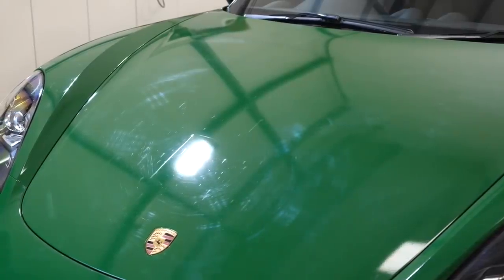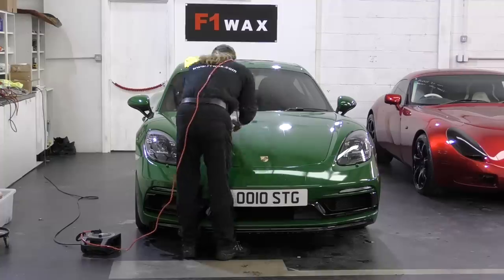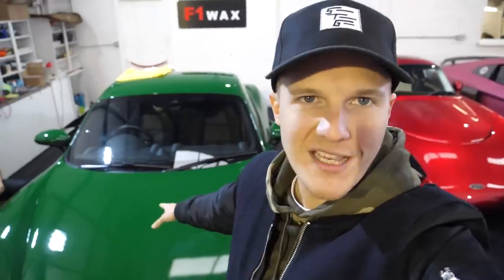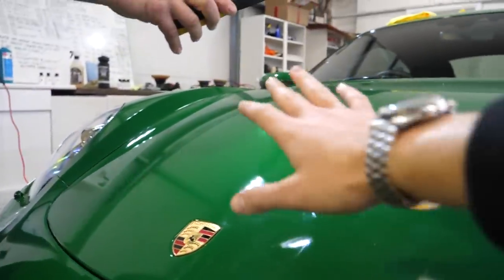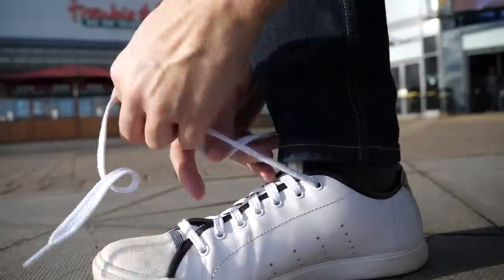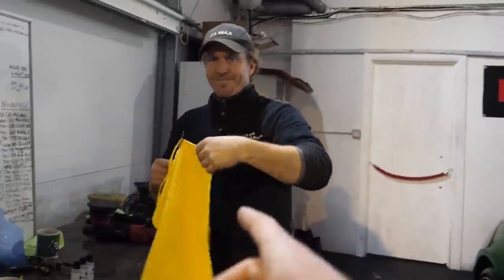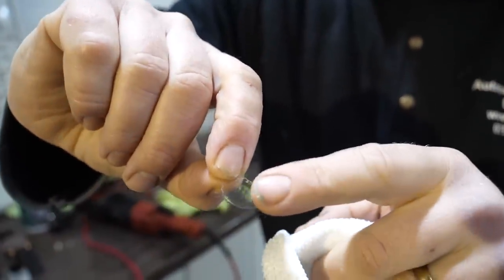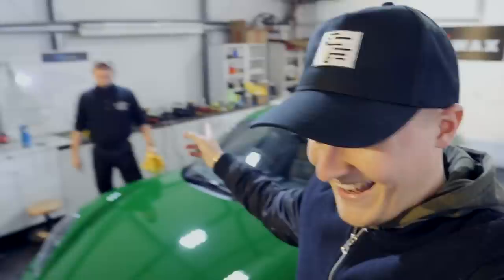Detail & Ceramic Coating To Vinyl Wrap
Stu from F1Wax attempts to give my Gloss Dark Green vinyl wrap a full detail & ceramic coating - Visit the STG Shop

Some other car detailing/polishing videos you may enjoy;